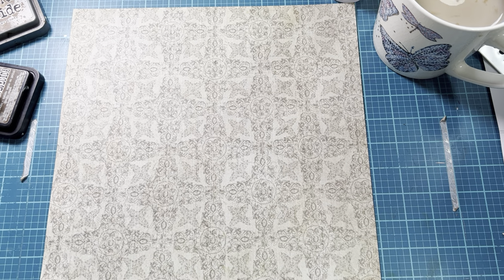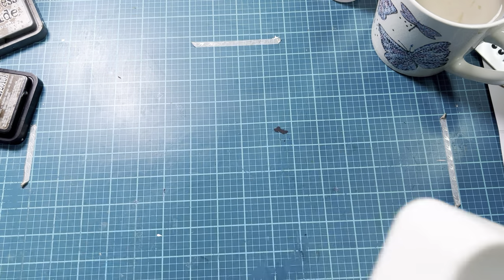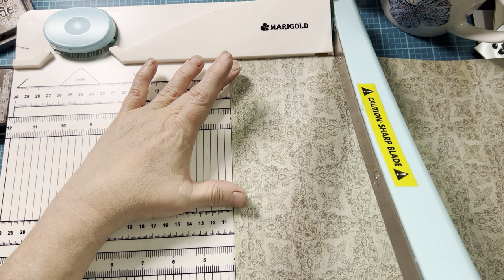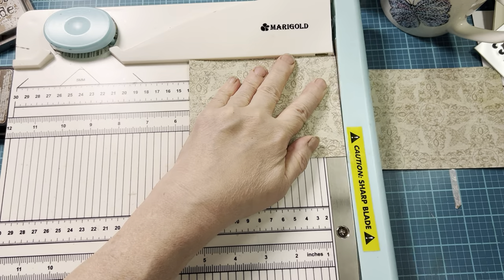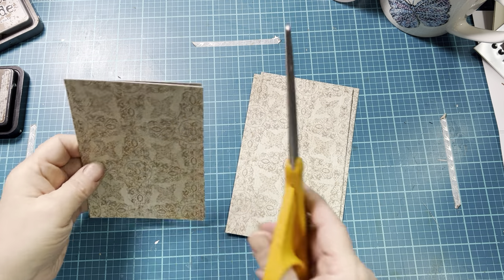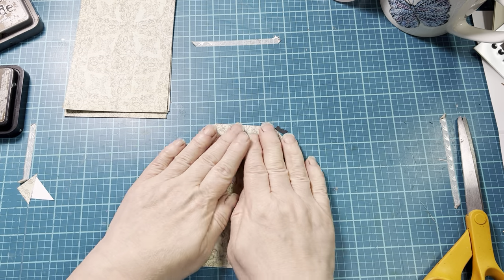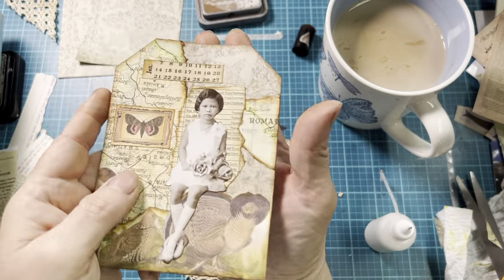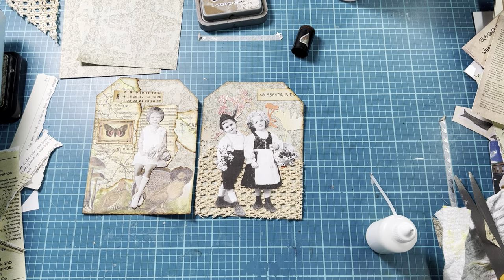Art Before Breakfast - Mar 14, 2023